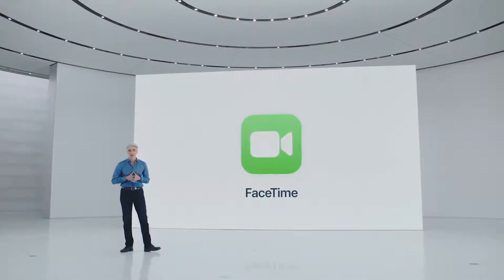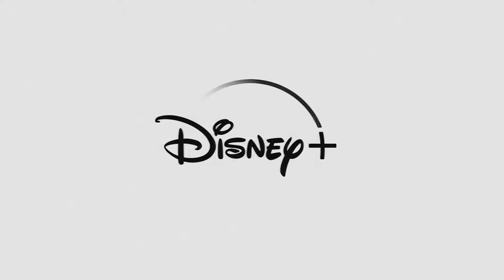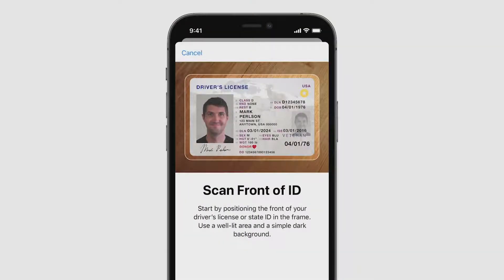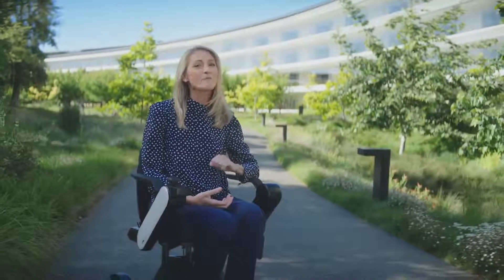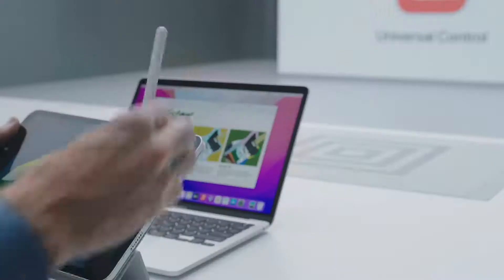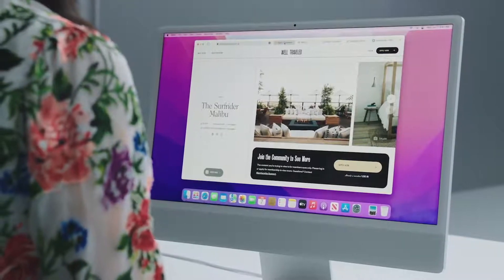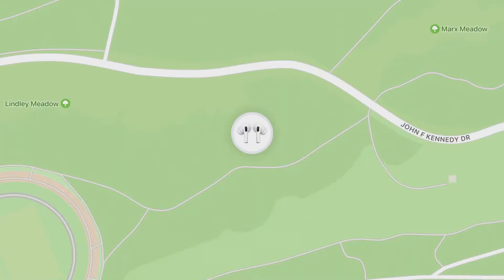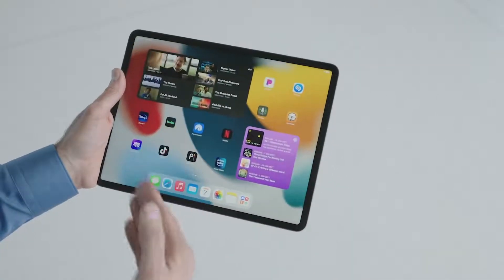Apple's entire iOS 15 event in 11 minutes (WWDC21 supercut)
Today at Apple: Tim Cook and Craig Federighi revealed iOS 15, WatchOS 8, updates to FaceTime, AirPods, iPadOS, iMessage, and even new live text features. Watch the full WWDC 2021 supercut with highlights of the event here on Logik Tech

Cheers .!!!